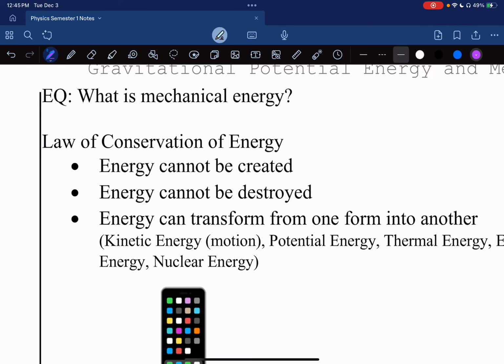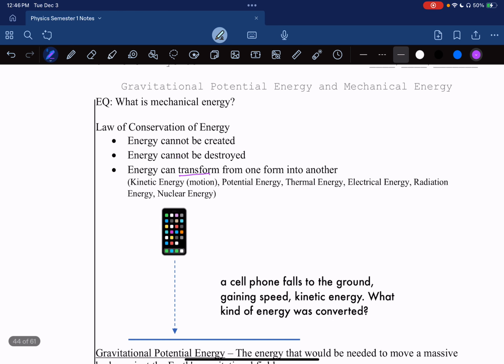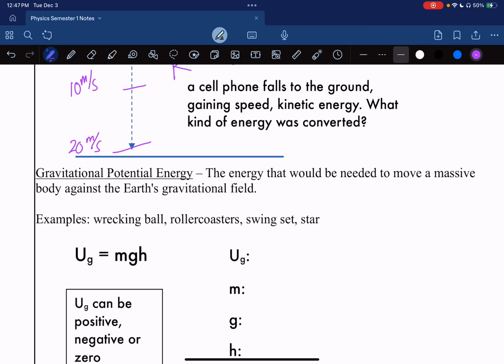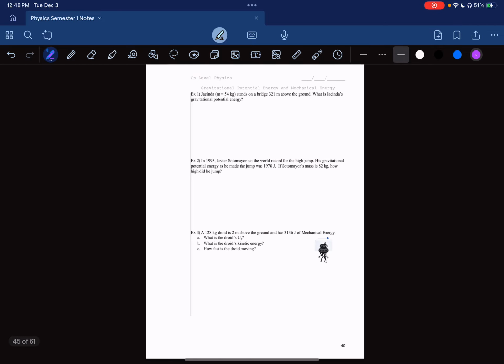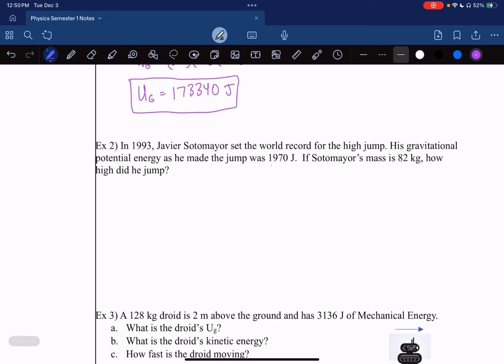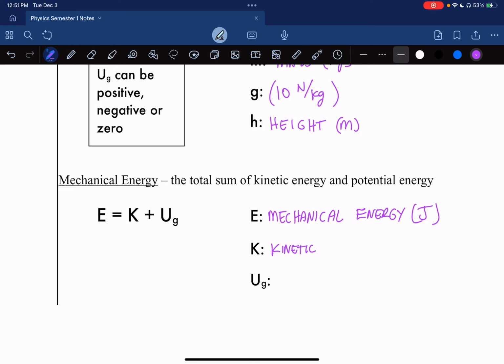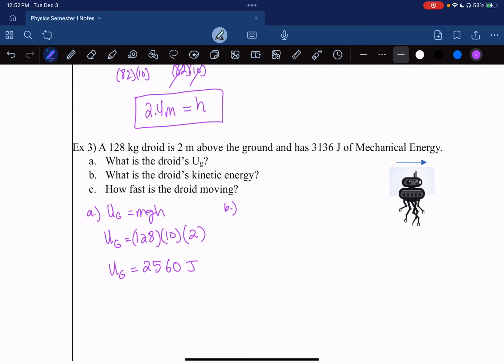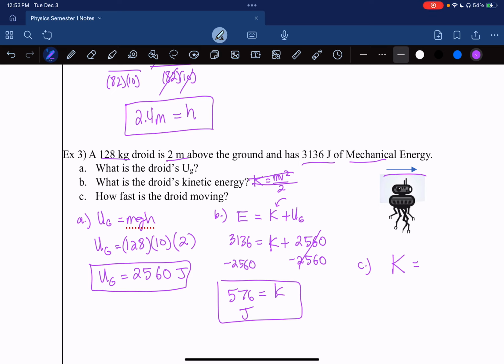Physics - Gravitational potential energy and mechanical energy